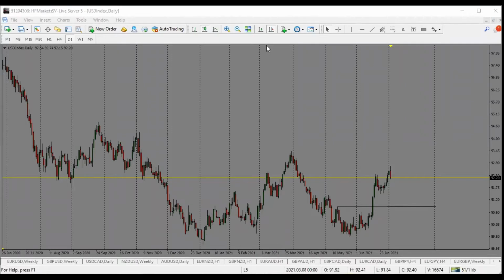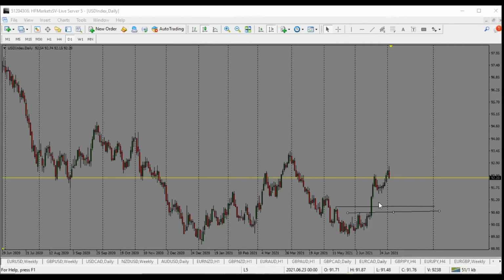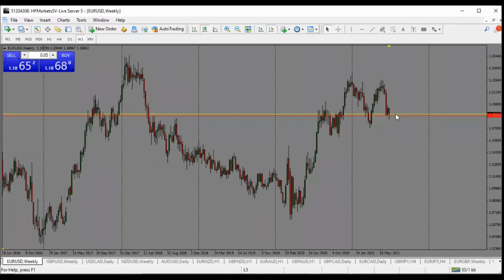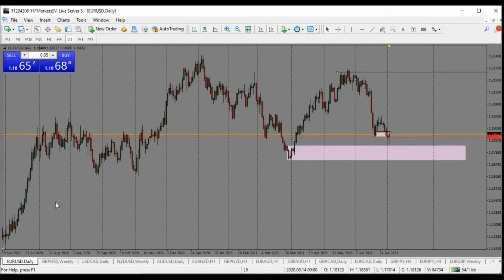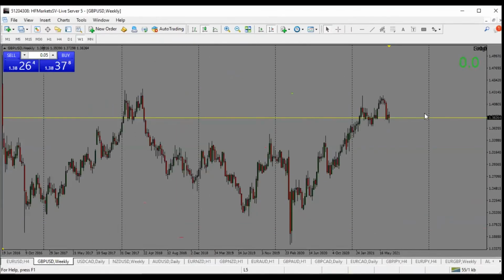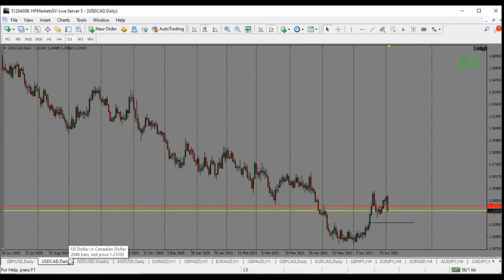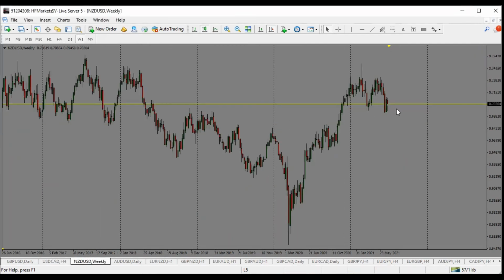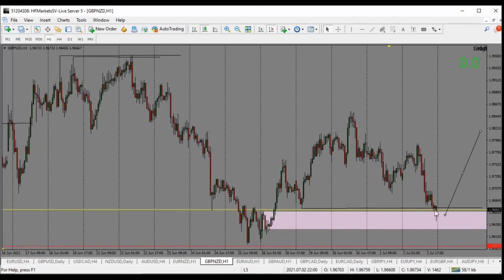FOREX FORECAST WEEKLY ANALYSIS JULY 4, 2021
This video shows the anticipated move on the majors
This is for only education purpose

TIMECODES
00:00 INTRO
00:32  DOLLAR INDEX ANALYSIS
05:49  EURUSD      ANALYSIS
12:17   GBPUSD     ANALYSIS
14:07    EURGBP     ANALYSIS
15:33    USDCAD     ANALYSIS
18:21    NZDUSD     ANALYSIS
19:05   AUDUSD      ANALYSIS
20:28    GOLD          ANALYSIS
20:57     GBPNZD     ANALYSIS  (BONUS)

ICT ORDERBLOCK